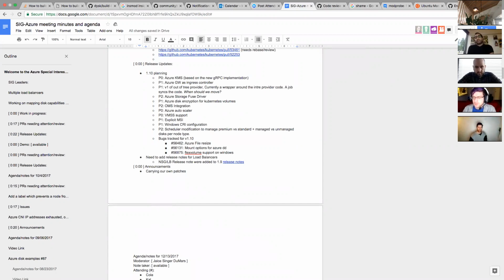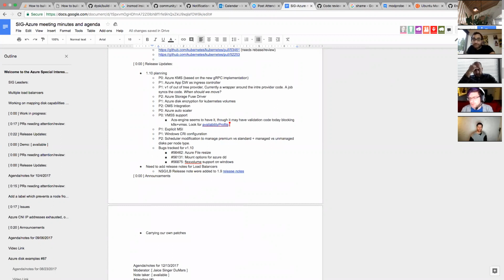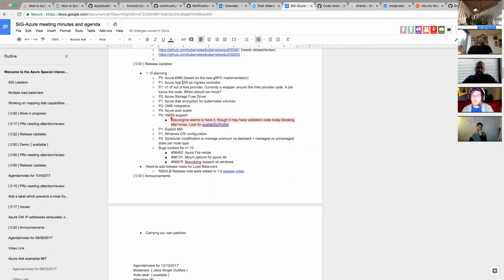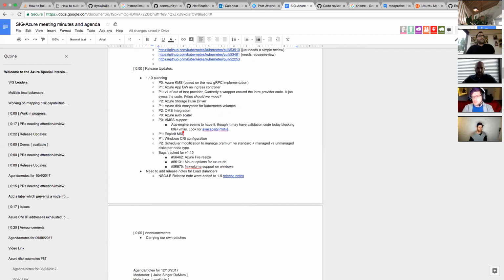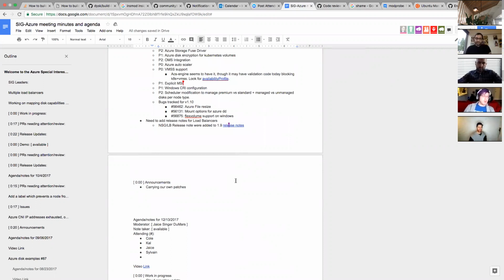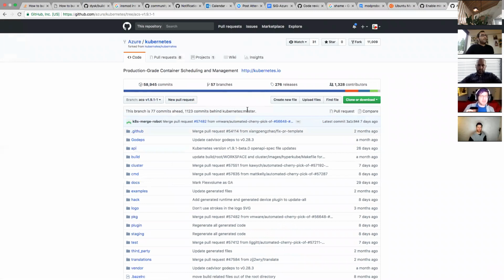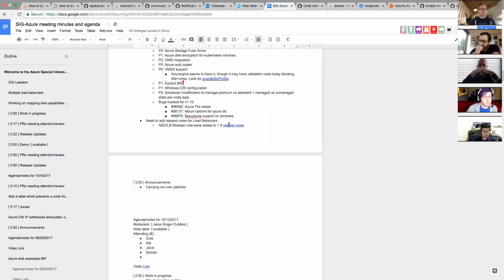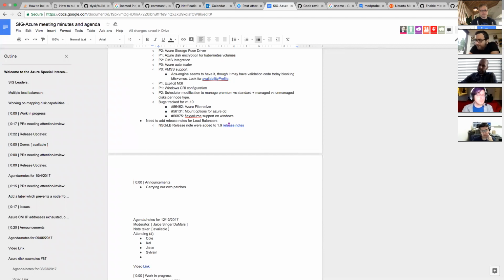SIG Azure 1 10 planning